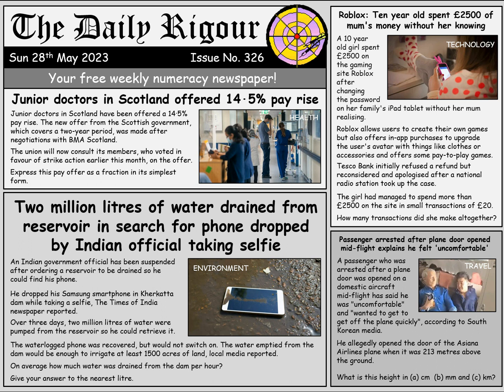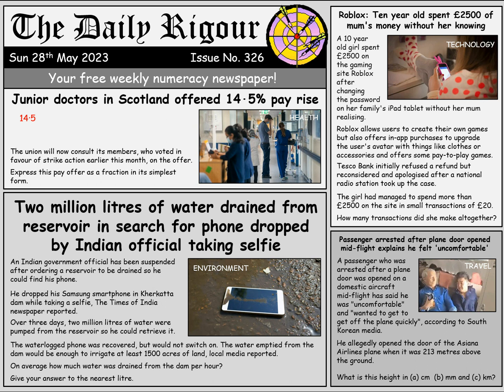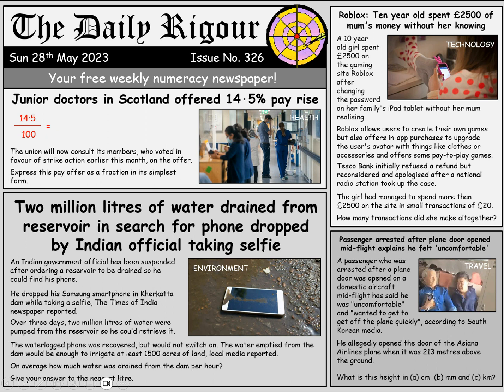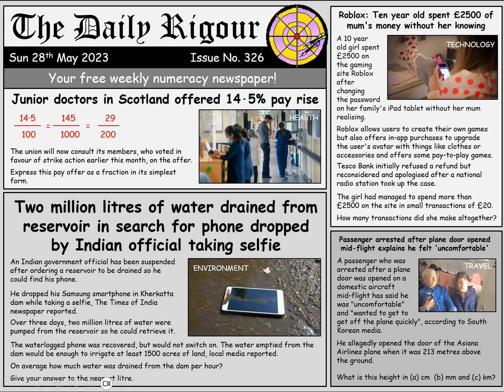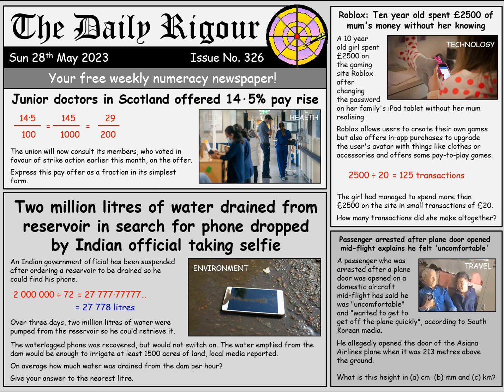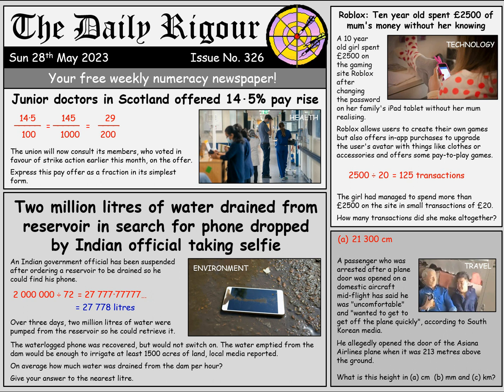The Daily Rigour 326